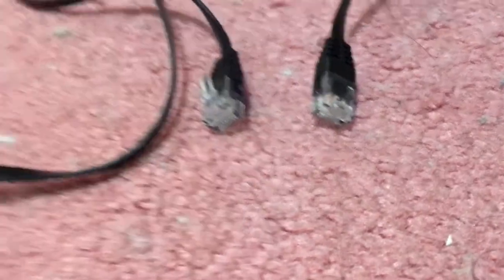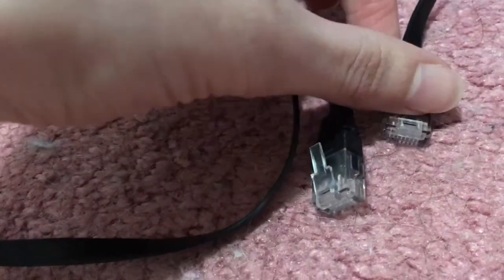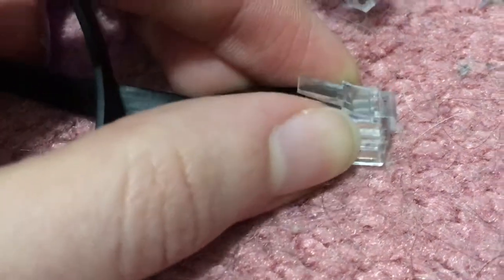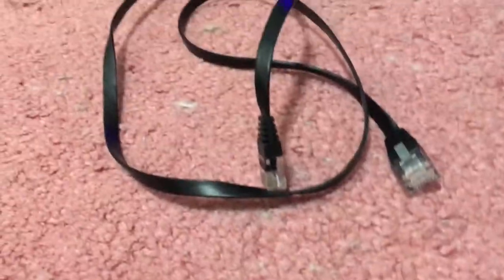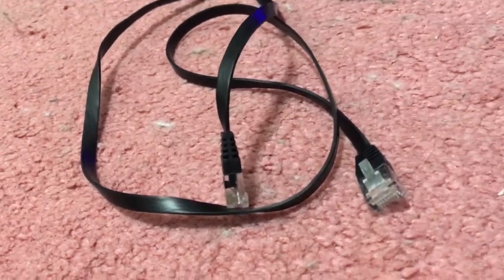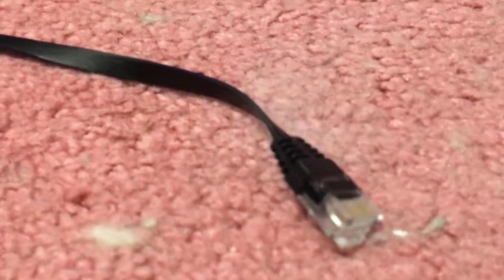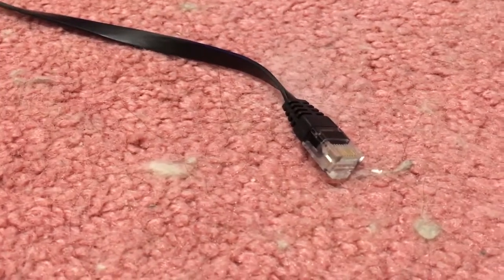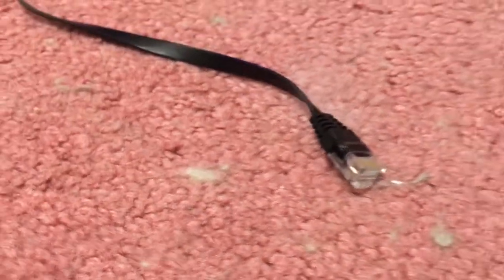I accidentally broke another Ethernet cable clip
I was organizing a box of cables the other day and found the one that came with my router I think. I pushed down on the plastic piece that keeps it plugged in and it snapped off.

If I sound a little weird in this video, it's because I was tired and was also recording on the floor, so it was a little difficult to talk easily.

I still haven't forgotten about Wind Waker; I just can't edit longer videos with my over-the-ear headphones for a while yet. This video itself wasn't edited because it should already contain everything I wanted to say.

(This video was recorded with my phone that still has a headphone jack.)